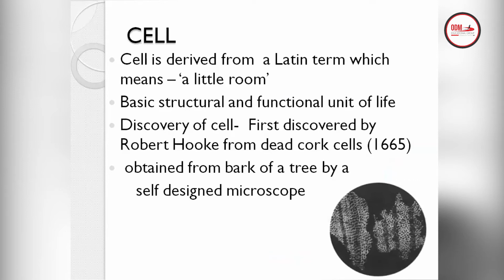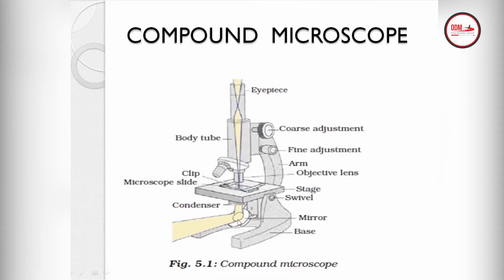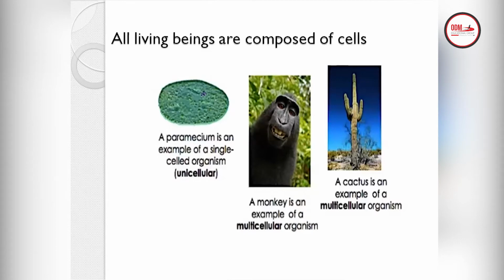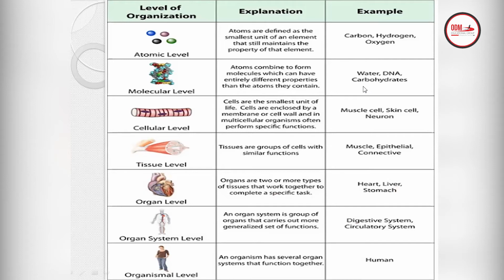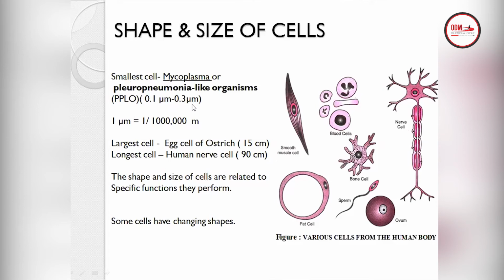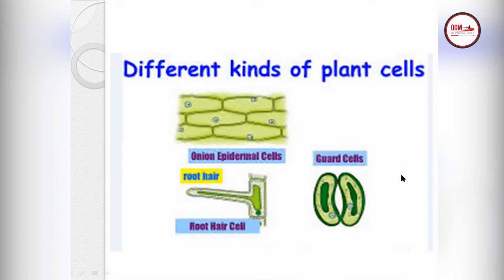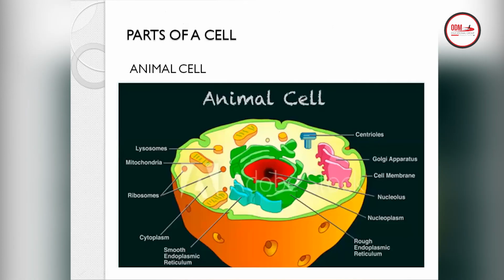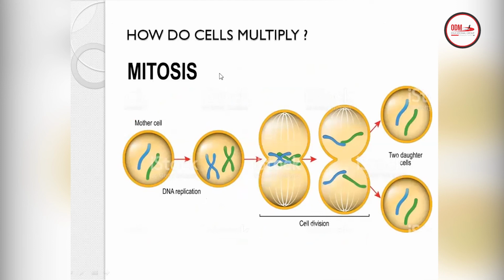The Cell | Part-01 | Std-08 | Biology | CBSE | ODM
Cell Theory,Organisation in living  Organism,Parts of Cell, Cell Membrane and Cytoplsdm